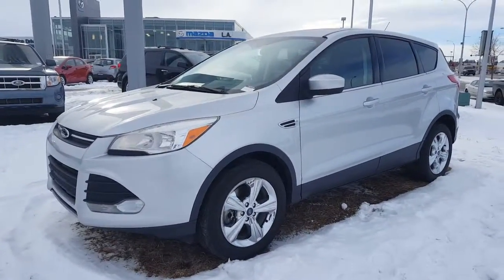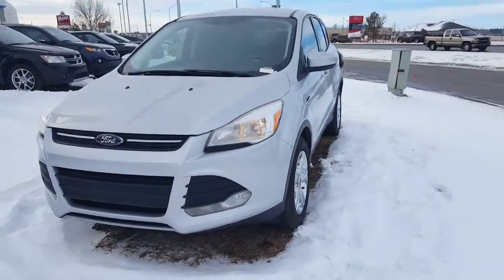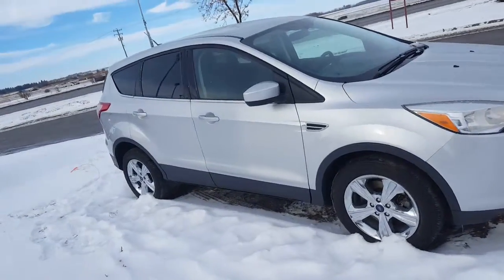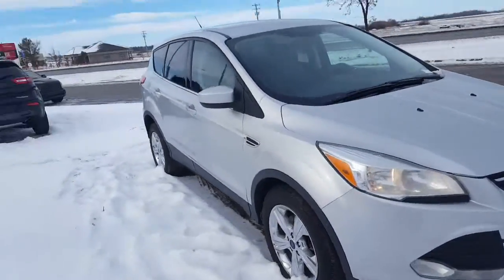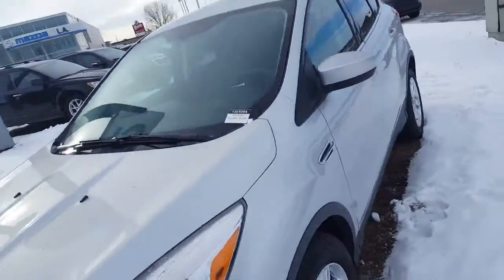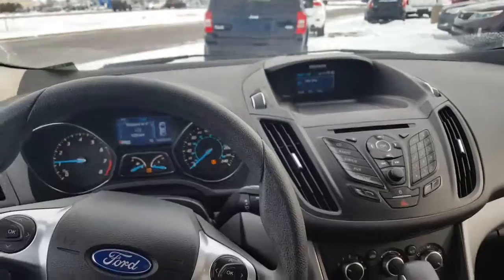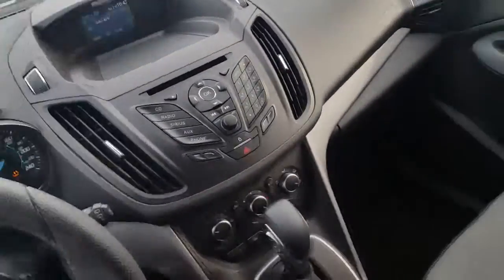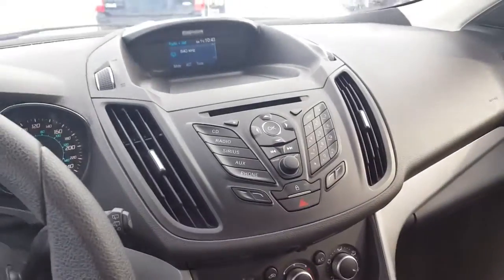2013 ford escape!